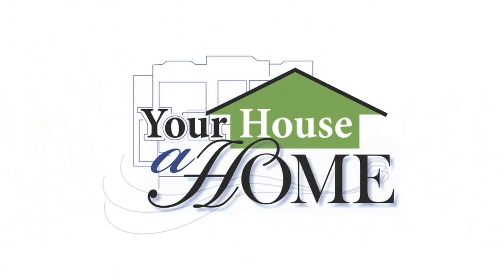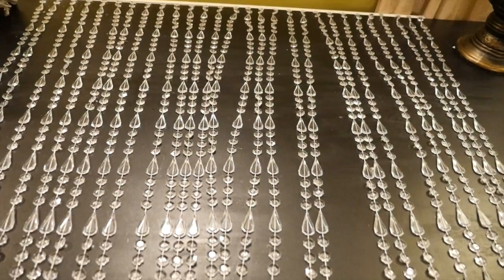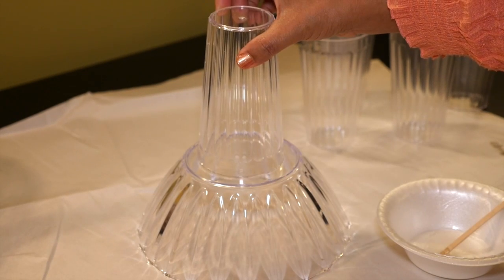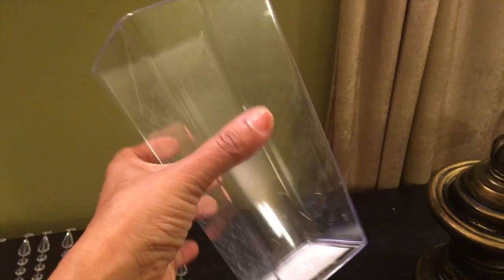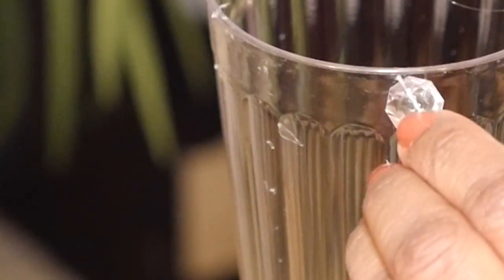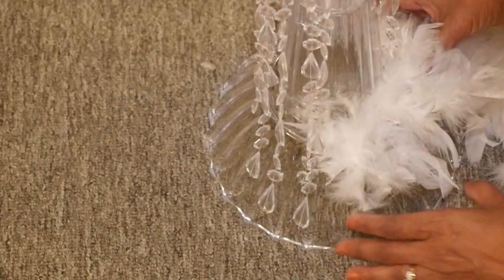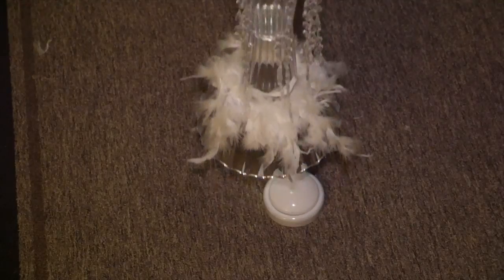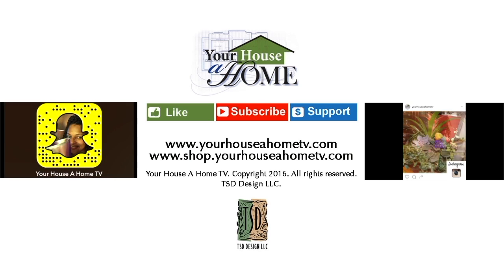DIY | Lit Wedding Chandelier Stands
I'm making low budget Wedding Chandelier stands for just $15.50 each!!
You can purchase an instant digital download with step-by-step instructions for this project

Find full color images and written instructions for this project in the all new YOUR HOUSE A HOME BOOK OF ELEGANT HOME CRAFTS  Volume 1!

ITEMS USED IN THIS VIDEO:
Plastic Tumblers, 18.3-oz., 2-ct. Packs
Meridian LED Tap Light, 10 cm, 4 Pack